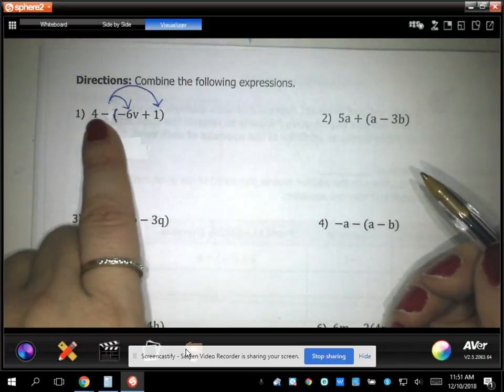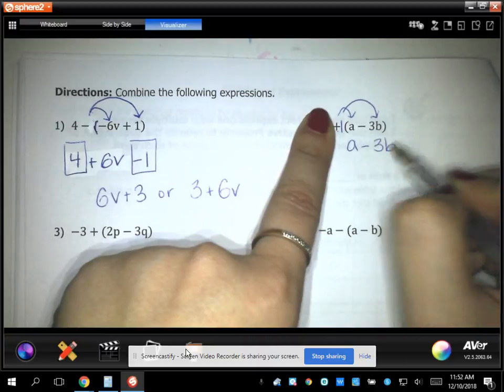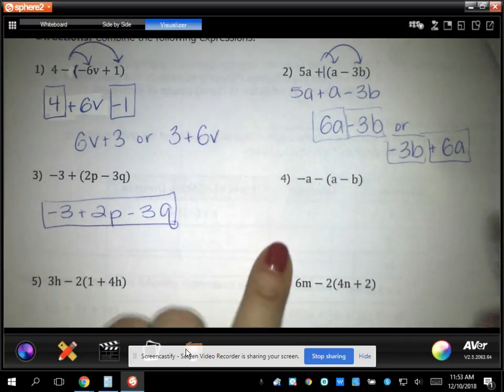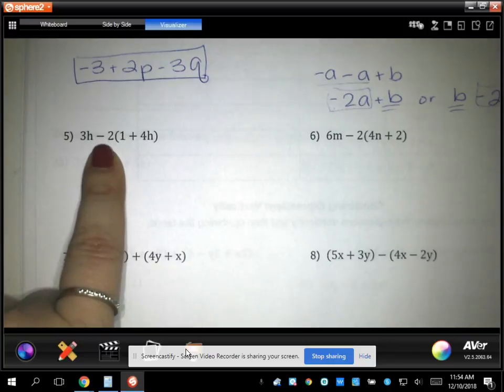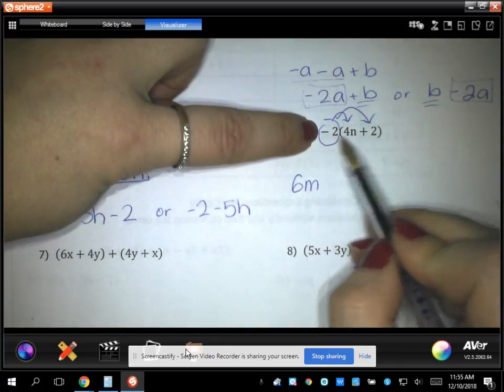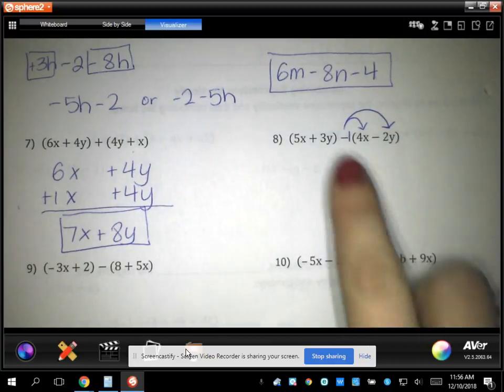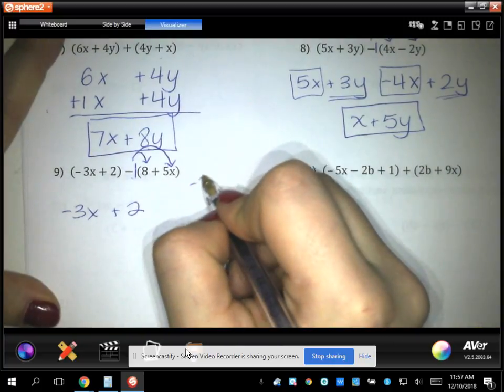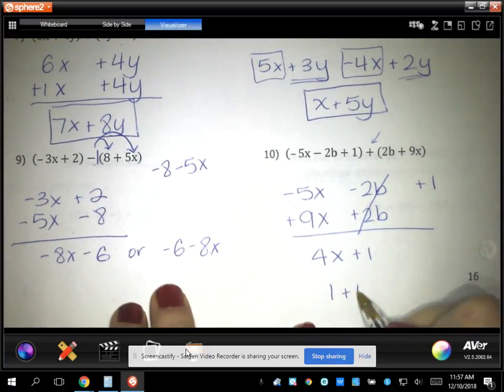Notes 5.4 Page 16 - Math 7/8 Accelerated